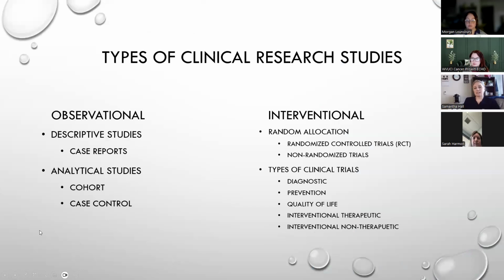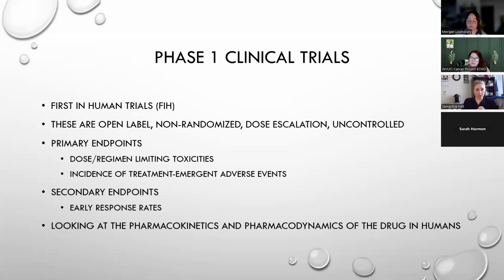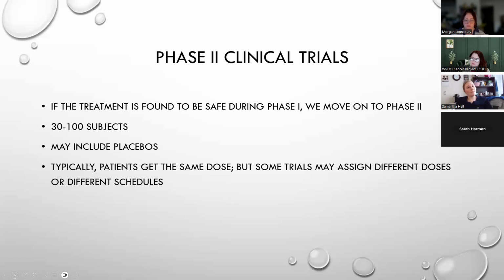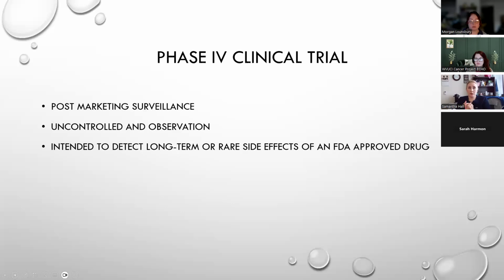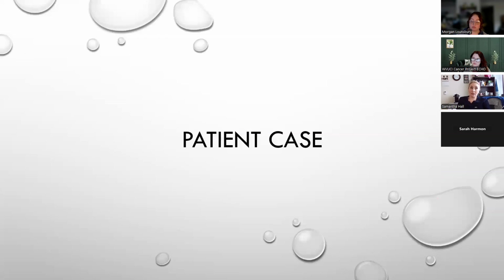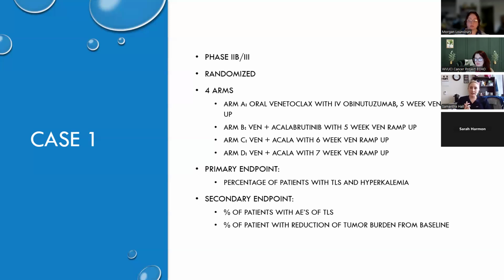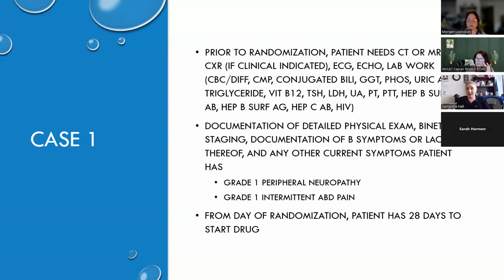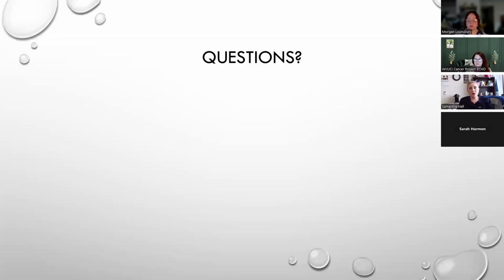The Basics of Clinical Trials